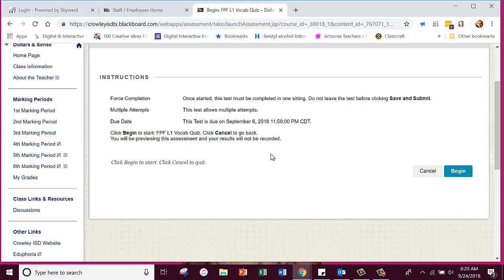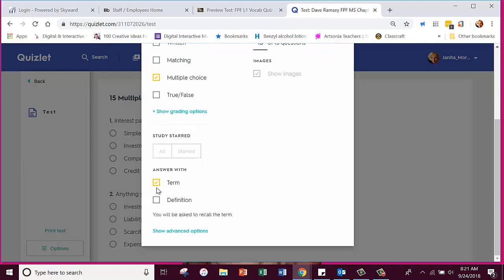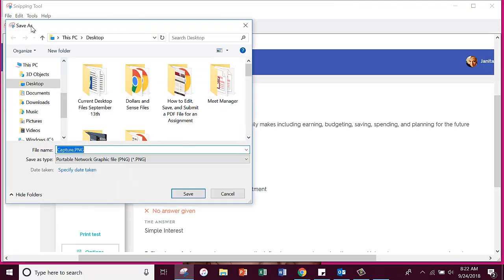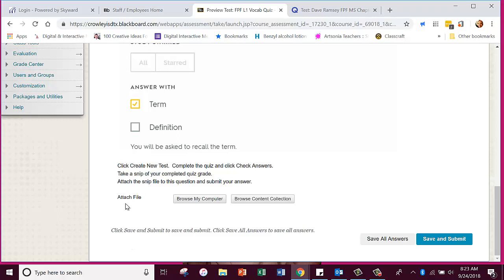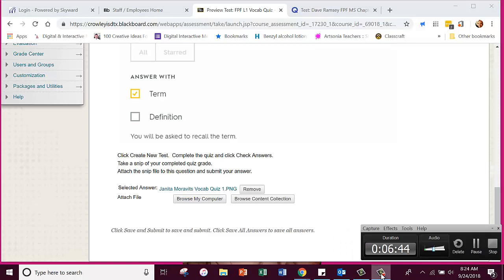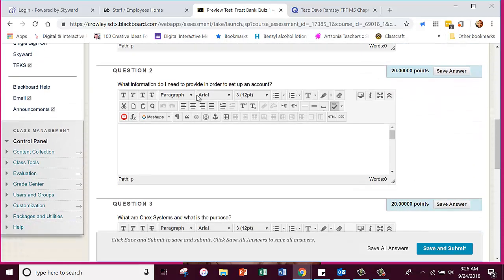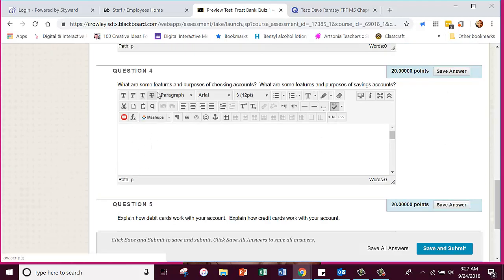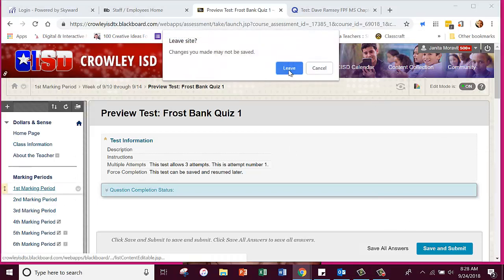September 24 Grade Review DS